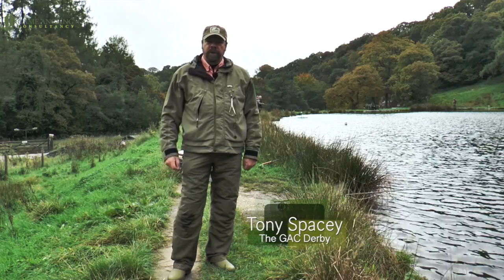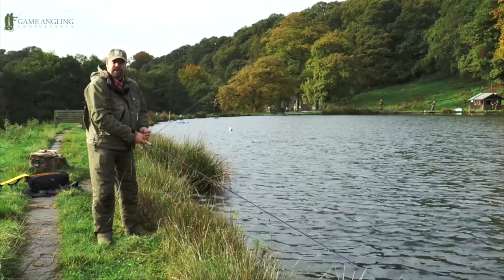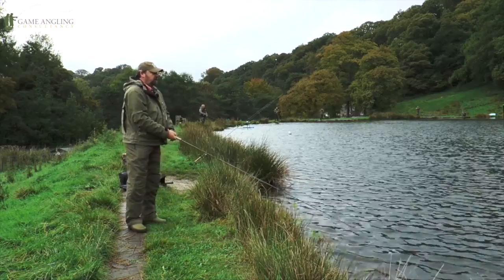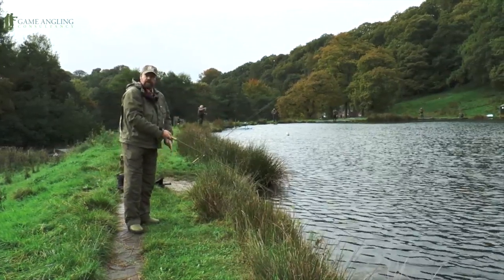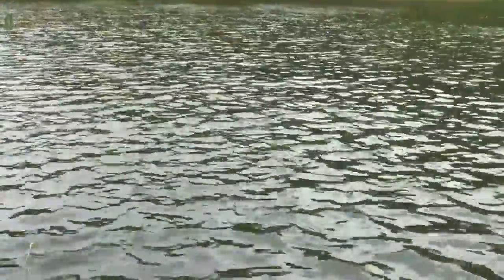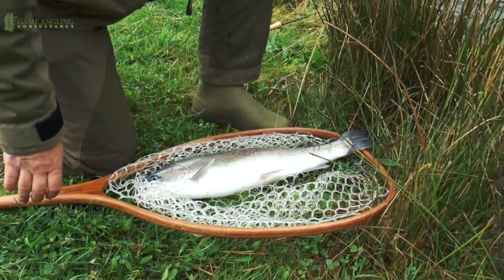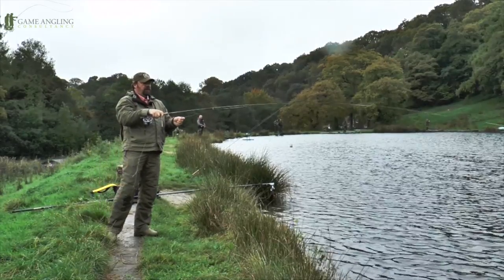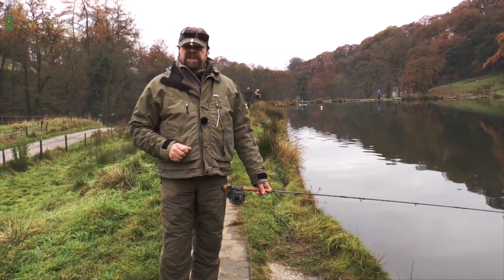How to Fly Fish - Tips & Product Reviews with Tony Spacey and the Game Angling Consultancy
Get fly fishing tips from the Game Angling Consultancy's Tony Spacey. In this episode of Get Hooked, Tony is at Danebridge Fishery in Cheshire. As well as chasing trout, Tony reviews two new and exclusive fly lines - the Rio Camolux Intermediate line and the Rio Perception Floating line. He also compares the new Loop Cross S1 against the Hardy Zenith, along with providing you with some handy fly fishing hints and tips.